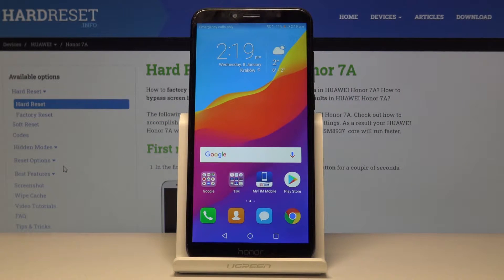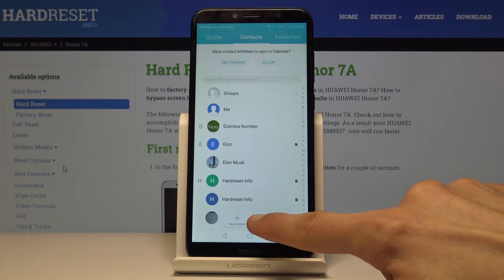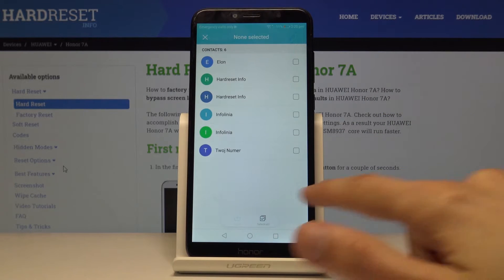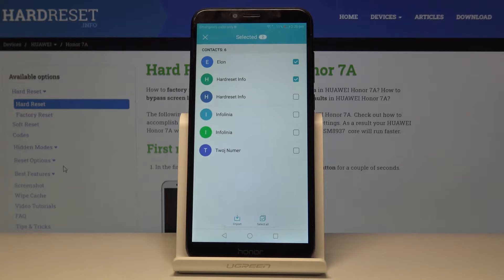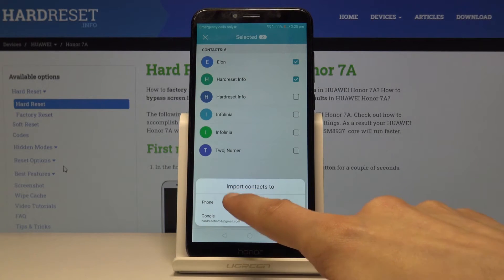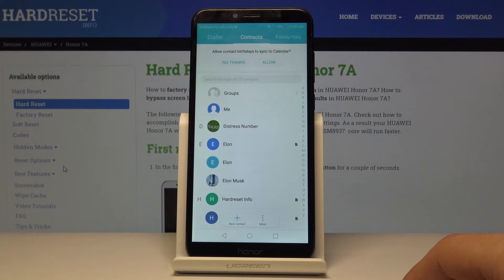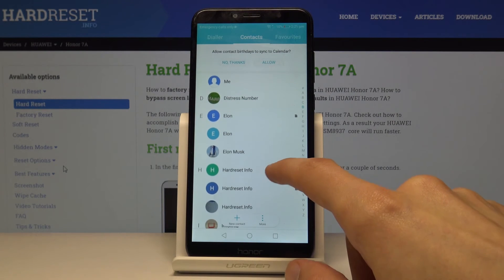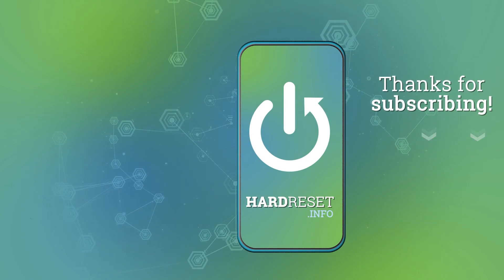How to Copy Contacts from Huawei Honor 7A – Transfer Data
Find out how to transfer contacts from SD Card to your Huawei Honor 7A. If you have just bought your brand new smartphone, you can smoothly copy contacts from your previous phone. Make sure that you can contact your friends from your new Android device. Follow the steps presented in this tutorial, and easily copy all the numbers.

How to copy contacts in Huawei Honor 7A? How to transfer contacts in Huawei Honor 7A? How to copy numbers in Huawei Honor 7A? How to transfer numbers in Huawei Honor 7A?